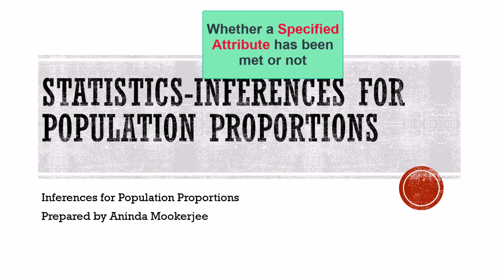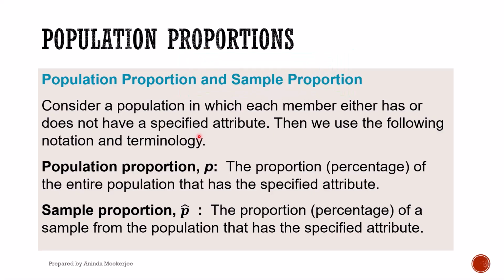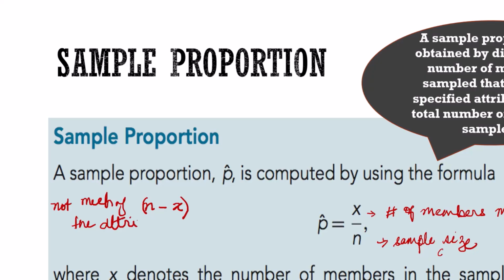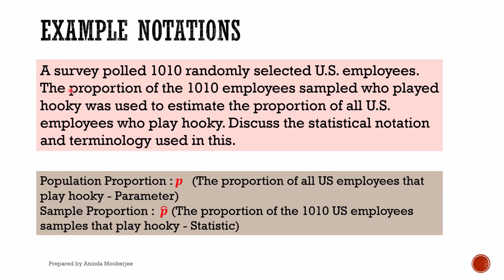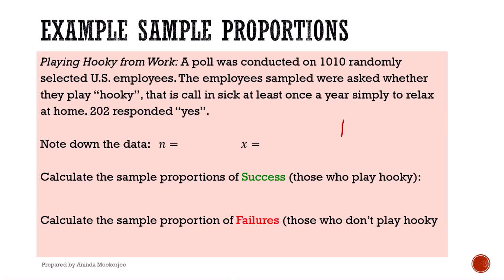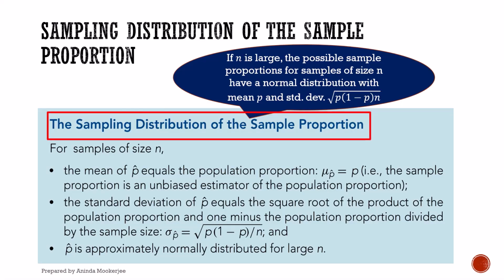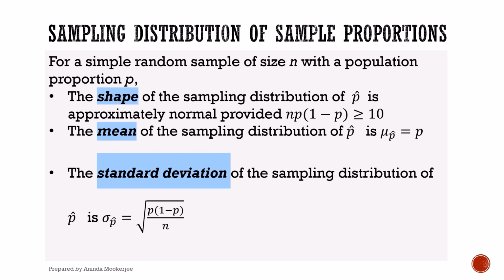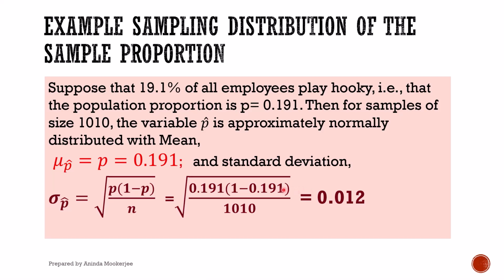Population Proportions Part 1 (Introduction & Sampling Distribution)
Introduction to Population and Sample Proportions and their Sampling Distributions